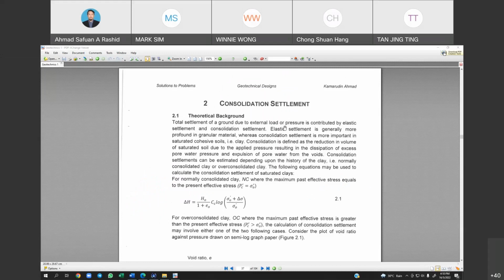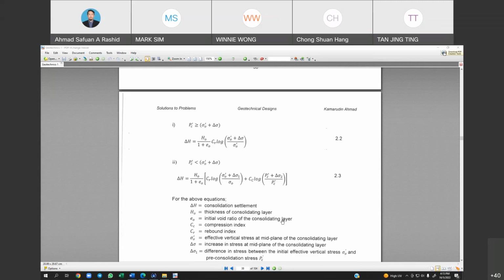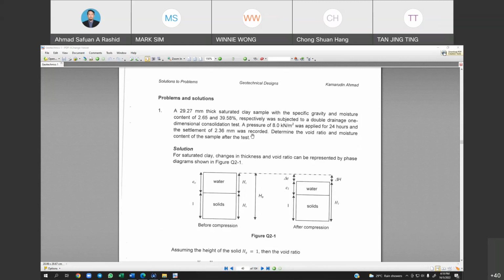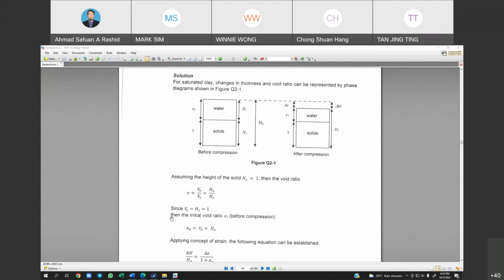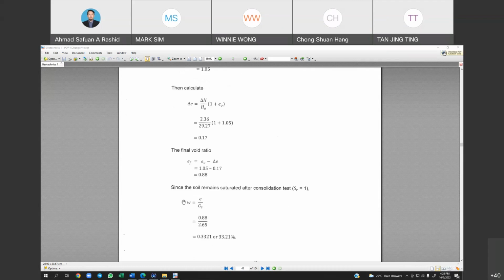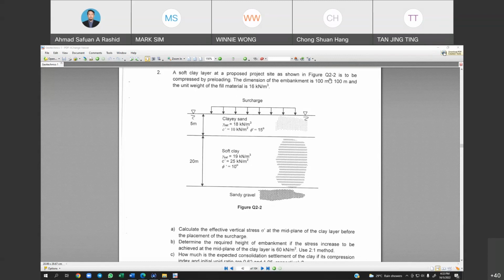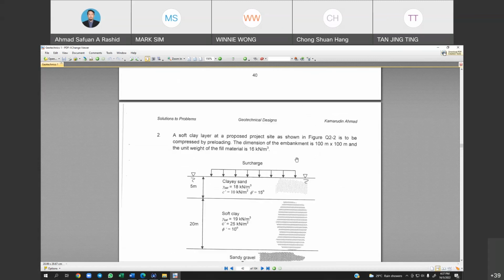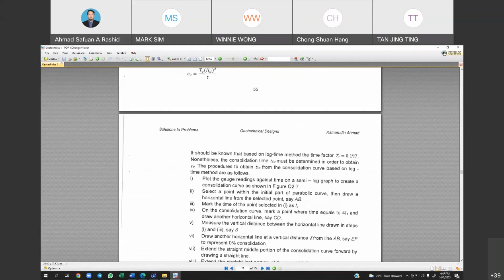Settlement - 16 May 2022 - Part 2